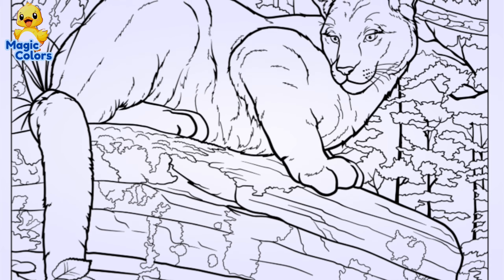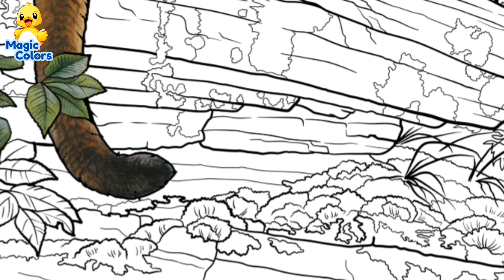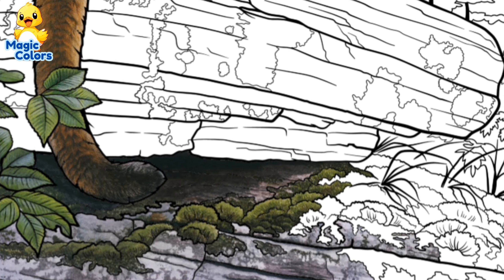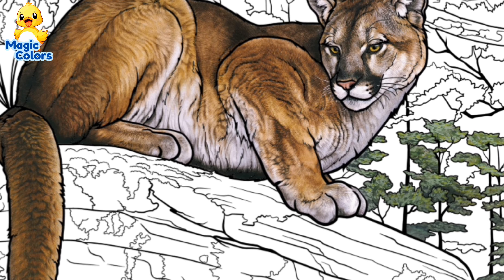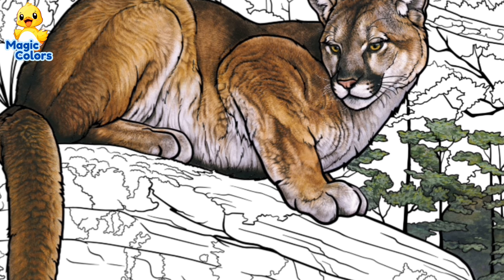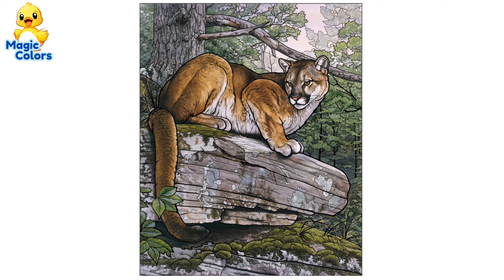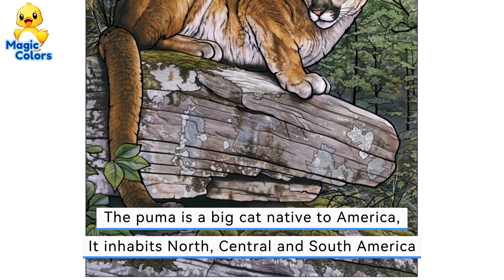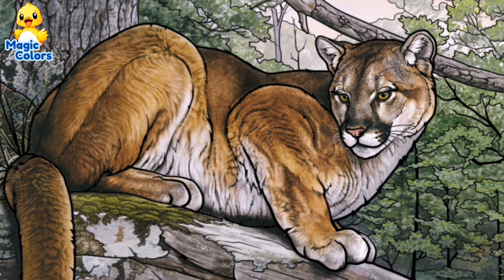Coloring A Picture Of A Big Cat That Lives In The Mountains, Puma | Magic Colors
Hi, I really like coloring pictures. This is a video that shows the coloring of anbig cat  animal called Puma. This life was made for those of you who like to color, I hope you like it.